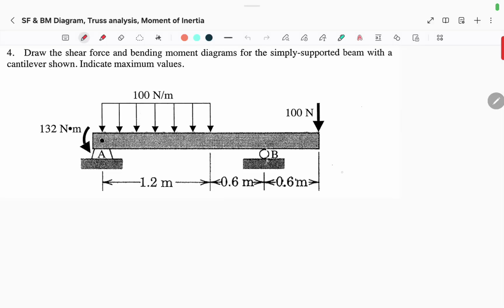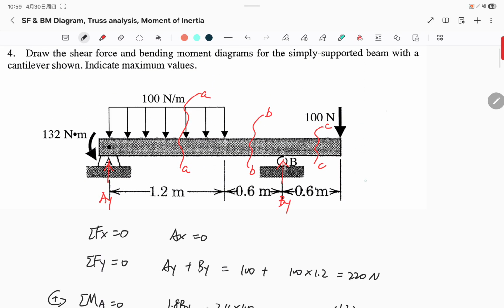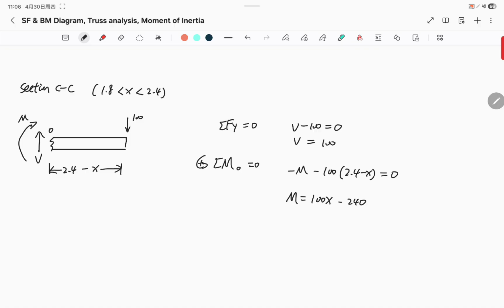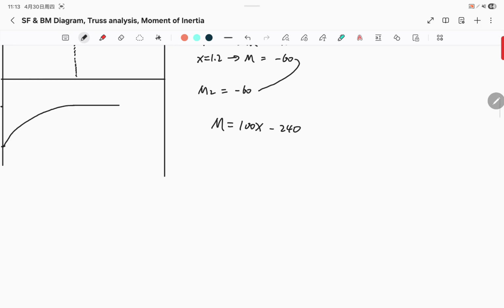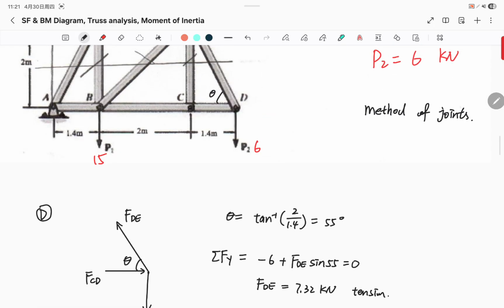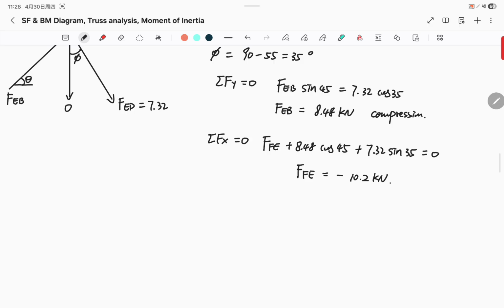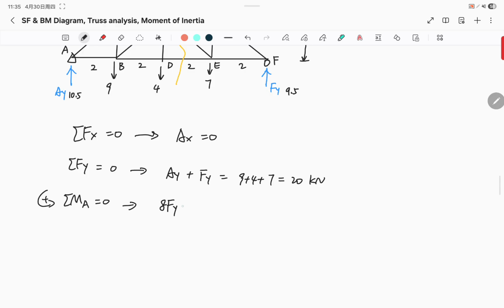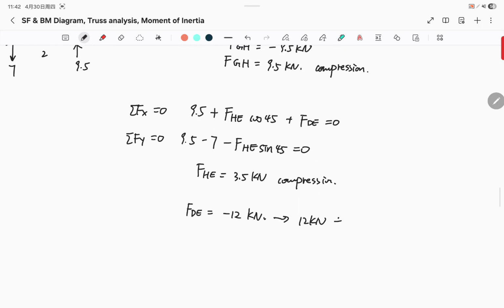ENGR 242 Statics__ Shear Force & Bending Moment Diagram, Truss Analysis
Some simple examples of SF BM diagrams and Truss analysis using method of joint and method of section